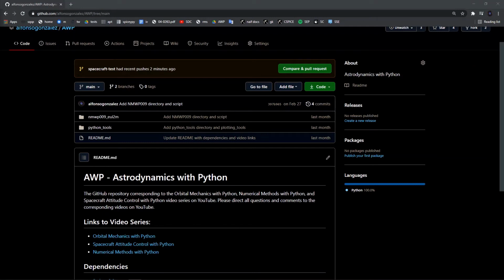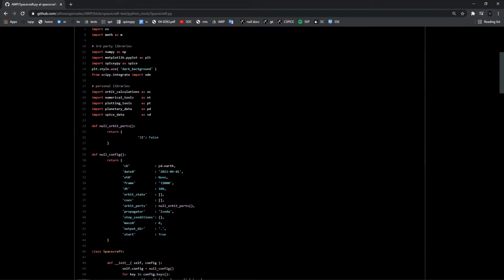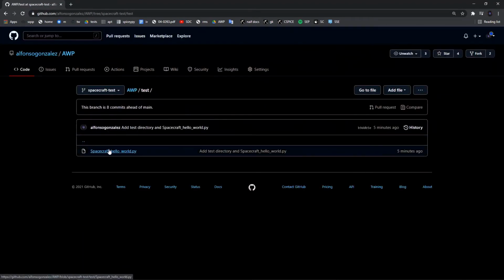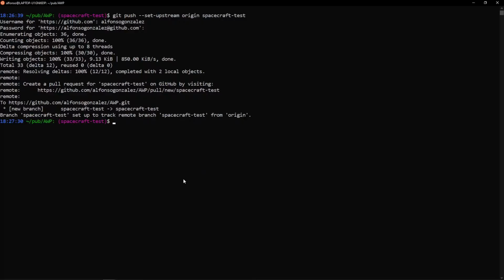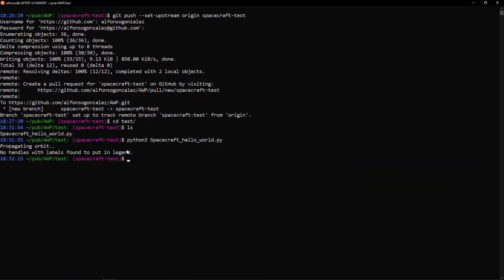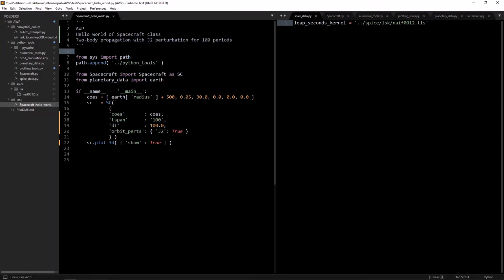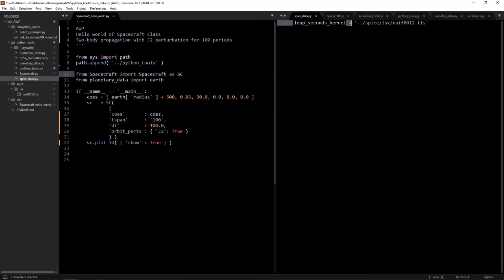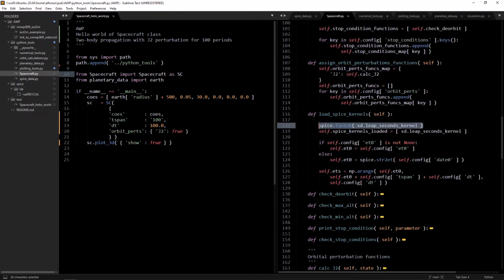Spacecraft Class on GitHub (looking for feedback before merging to main)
I just uploaded a first draft of a barebones version of the Spacecraft class along with numerical_tools.py, planetary_data.py, plotting_tools.py, spice_data.py to the spacecraft-test branch in the Astrodynamics with Python (AWP) repository.

Please let me know if you can run through the example I showed in the video and all feedback. Once I've cleaned it up and received your feedback, I will be making a ~30 minute video explaining everything in that new branch and merging with main branch.